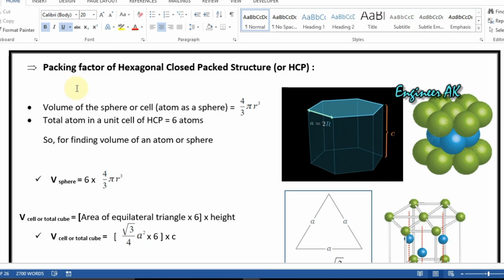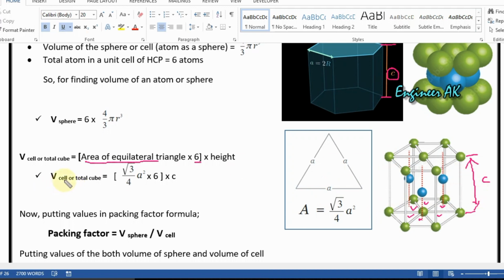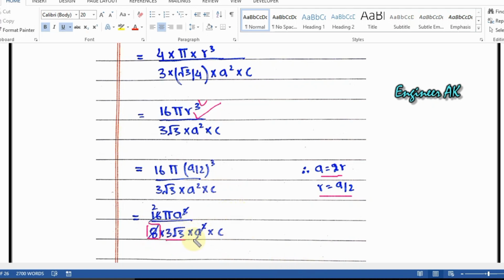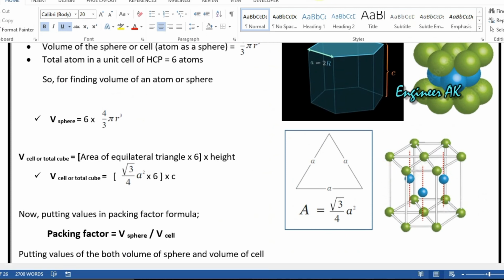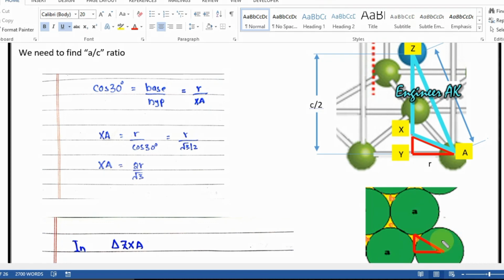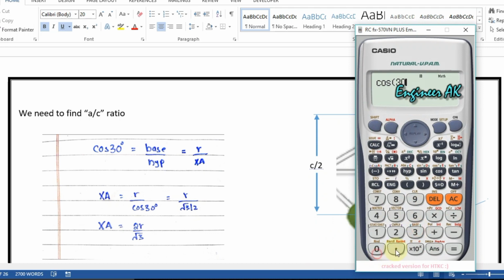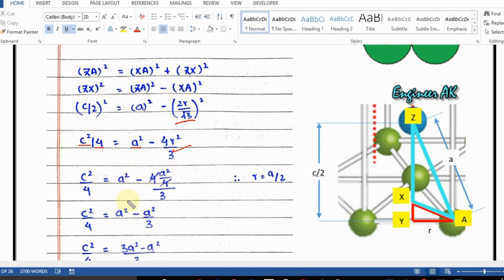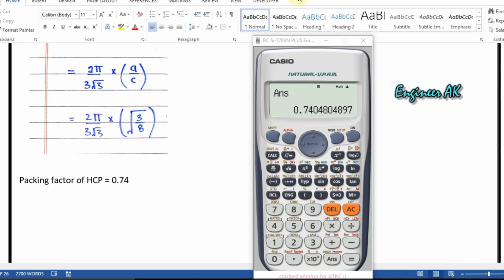Lecture -8 | Metal structure & crystalization | Introduction to physical Metallurgy